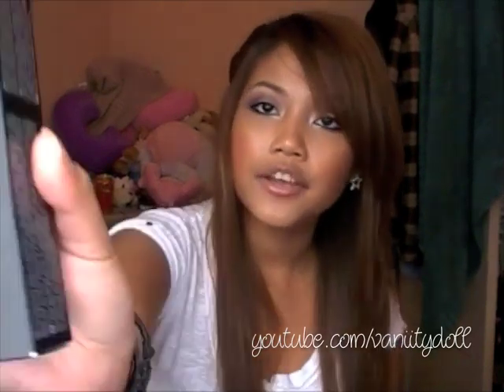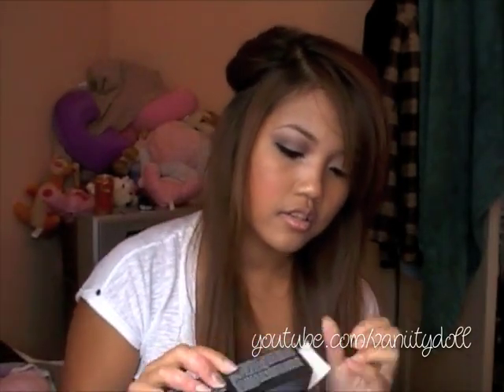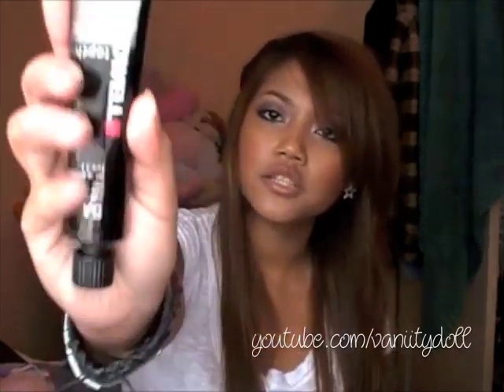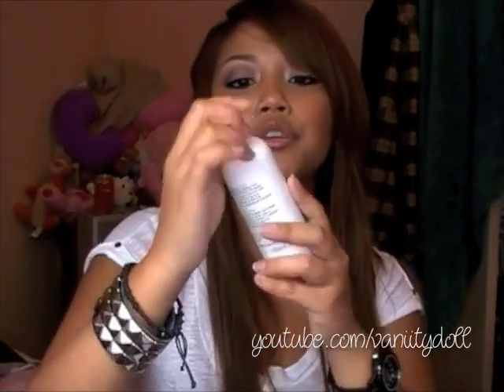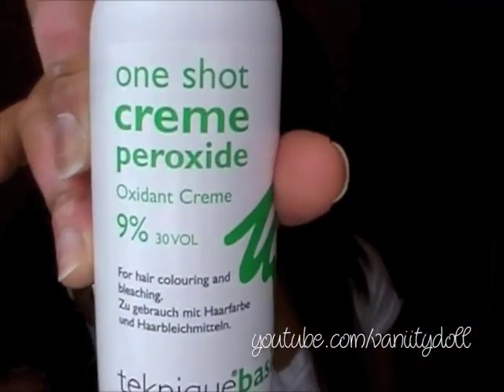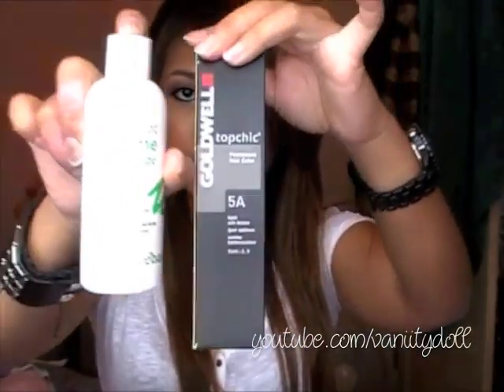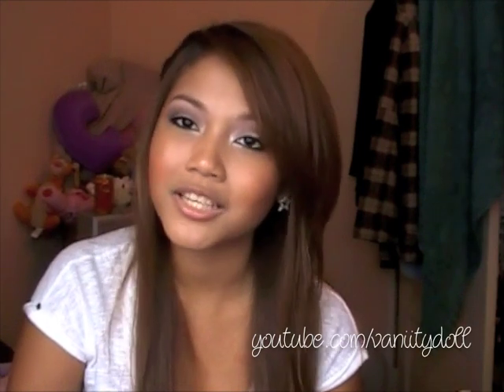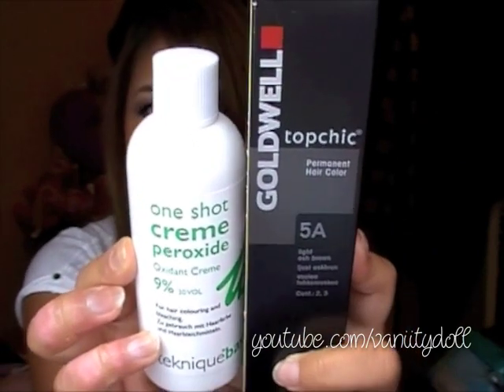Information about my hair colour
Goldwell Topchic 5A light ash brown
One shot creme peroxide 9% 30vol